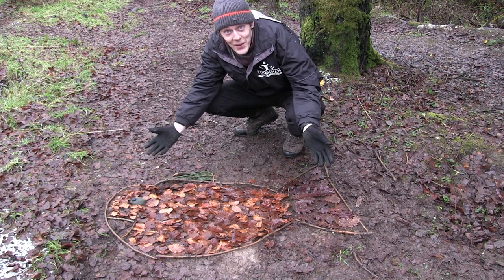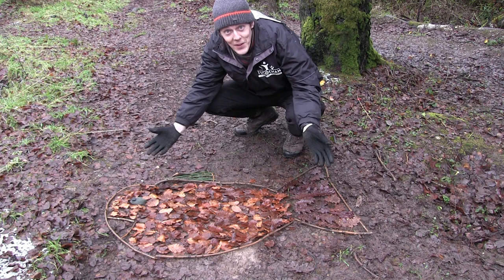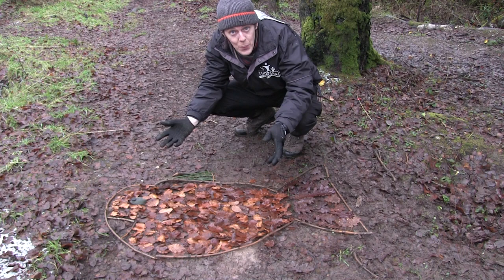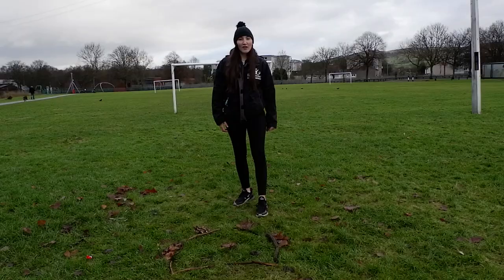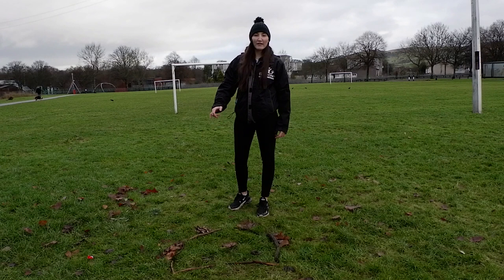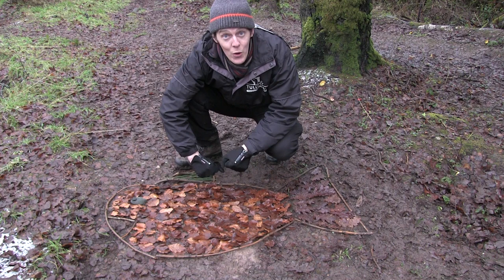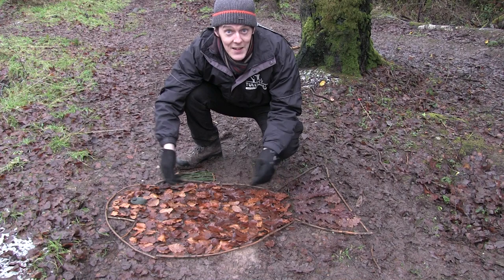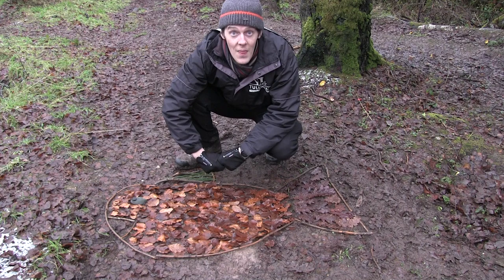Animal Art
In this video Craig and Jenny show you how to be artistic with nature by using natural materials to paint pictures of animals.

If you would like to know more about Tullochan and its other projects please see the links below for more information.